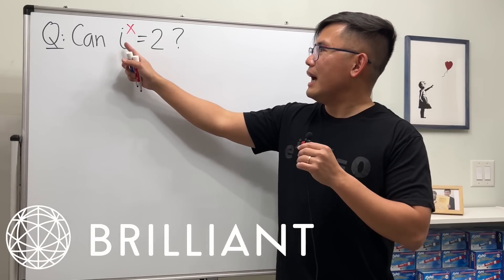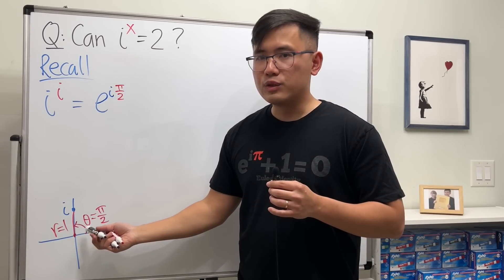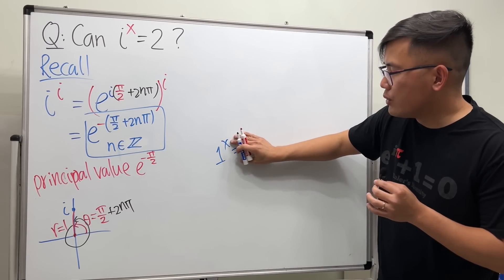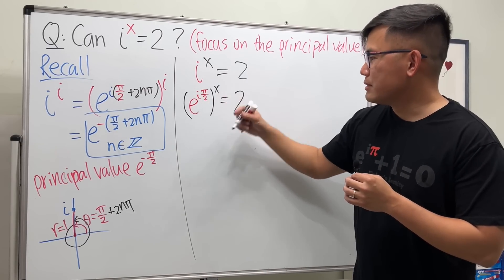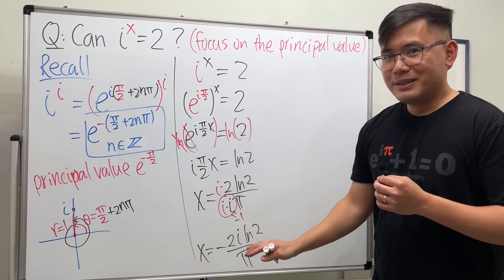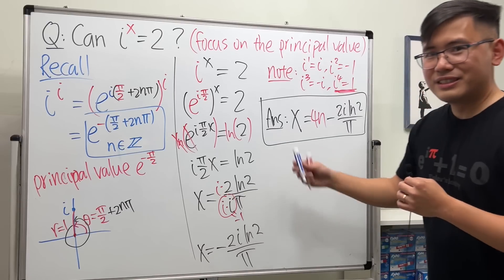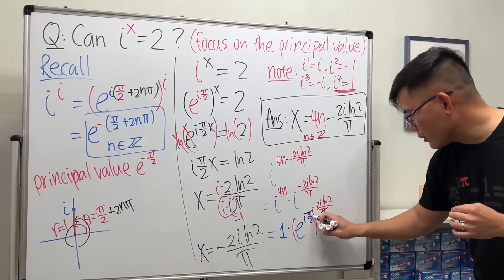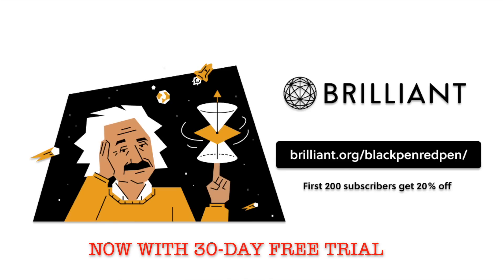how is i^x=2 possible?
Can the power of the imaginary unit i ever give us 2? We know i^1=1, i^2=-1, i^3=-i, i^4=1, and so on. So is it possible for us to find x so that i^x=2? Well, the answer is yes but it is not real.

0:00 We know i^1=1, i^2=-1, i^3=-i, i^4=1, and so on. So is it possible for us to have i^x=2?
7:35 Check out Brilliant

Skorj Olafsen     Riley Faison     Rolf Waefler     Andrew     Jack Ingham     P Dwag     Jason          Kevin Davis     Franco Tejero     Klasseh Khornate     Richard Payne     Witek Mozga     Brandon Smith     Jan Lukas Kiermeyer     Ralph Sato     Kischel Nair     Carsten Milkau     Keith Kevelson     Christoph Hipp     Witness     Forest Roberts     Abd-alijaleel Laraki     Anthony Bruent-Bessette     Samuel Gronwold     Tyler Bennett     christopher careta         Troy R      Katy     Lap C     Niltiac, Stealer of Souls     Jon     Daivd R     meh     Tom     Noa Overloop     Jude Khine     R3factor.    Jasmine     Soni L          wan na     Marcelo Silva     Samuel N     Anthony Rogers     Mark Madsen     Robert Da Costa     Nathan Kean     Timothy Raymond     Gregory Henzie     Lauren Danielle     Nadia Rahman     Evangline McDonald     Yuval Blatt     Zahra Parhoun     Hassan Alashoor     Kaakaopuupod     bbaa     Joash Hall     Andr3w11235     Cadentato     Joe Wisniewski     Eric